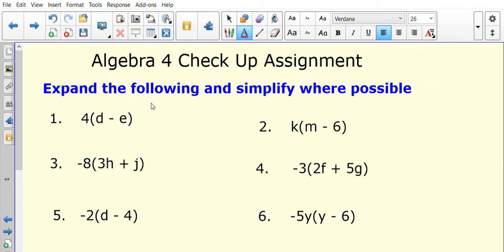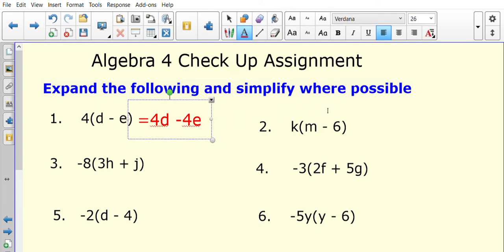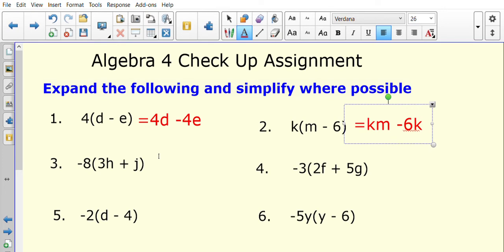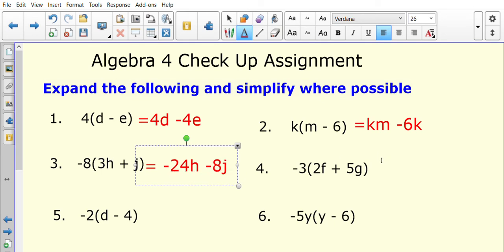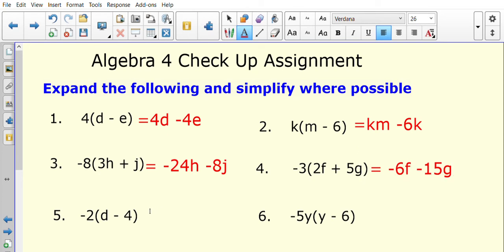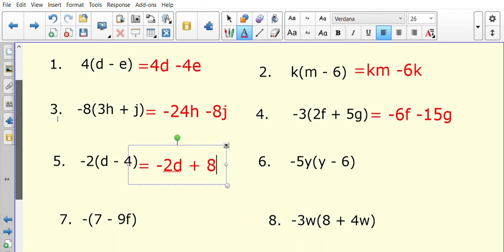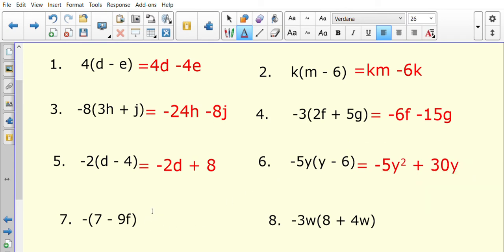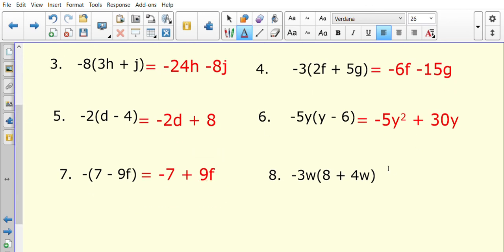Algebra 4 Brackets 2 Assignment Solutions